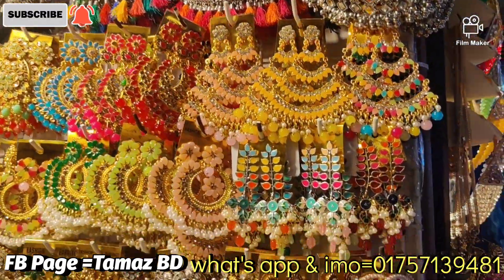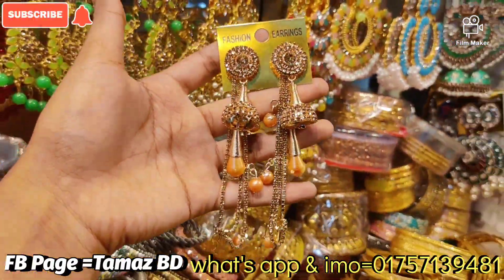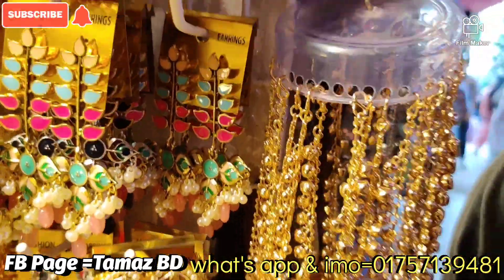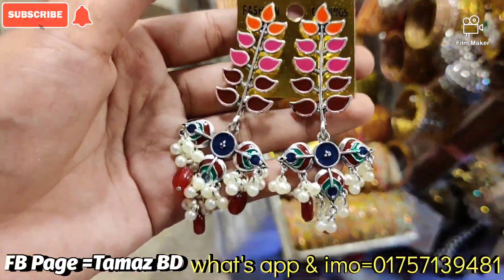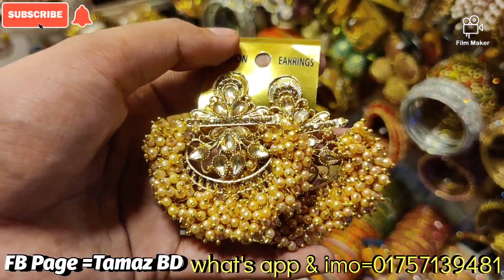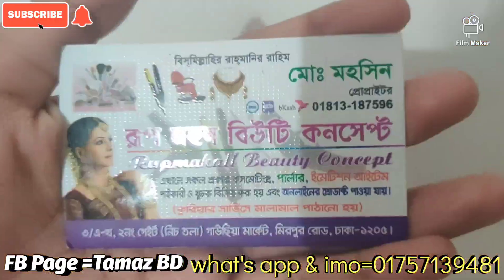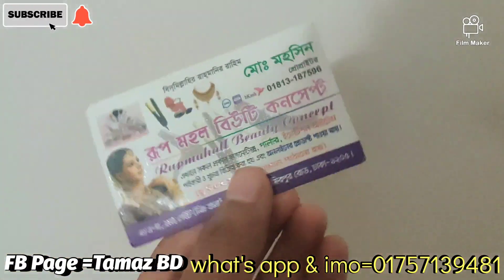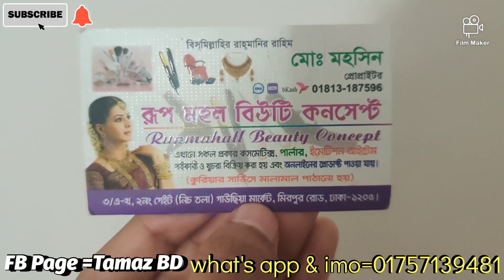new stylish online hit earrings collection at reasonable price /gausia market earrings collection